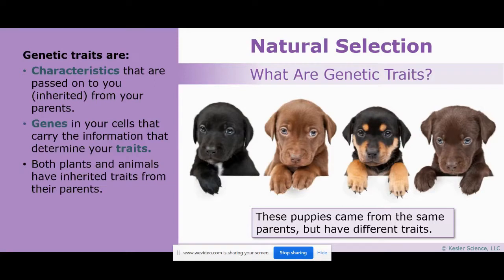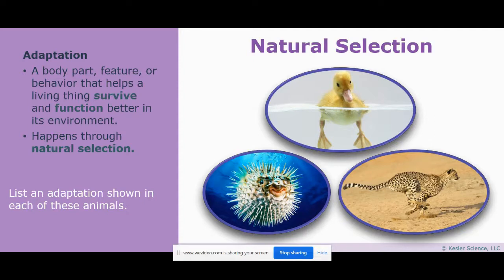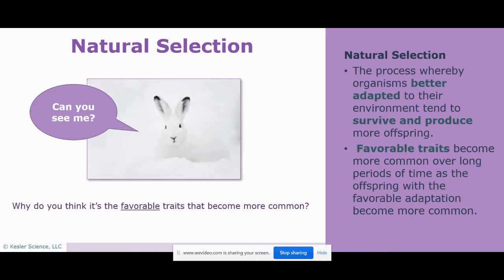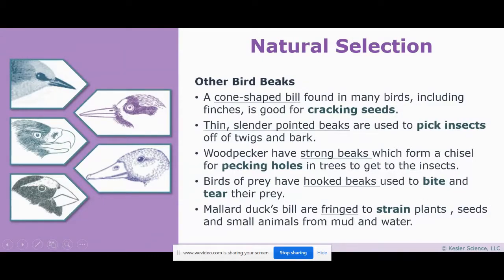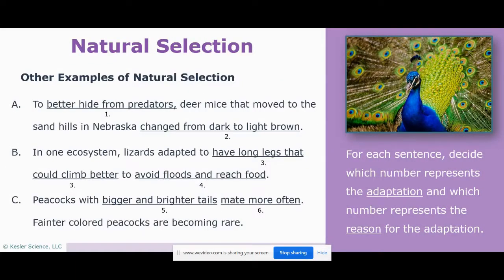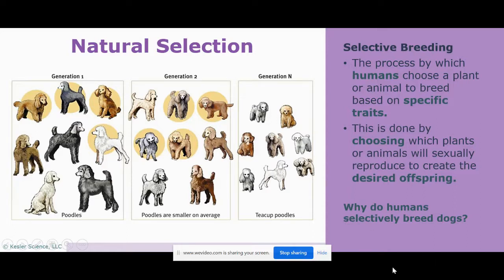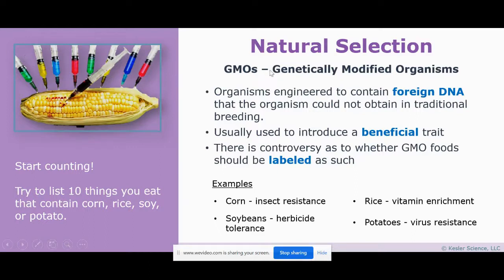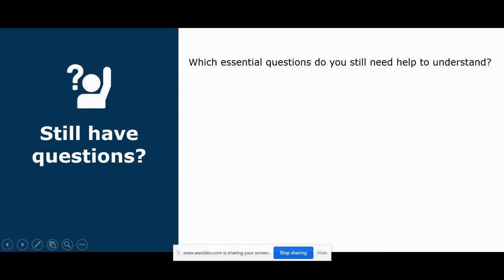Natural Selection Screencast 1